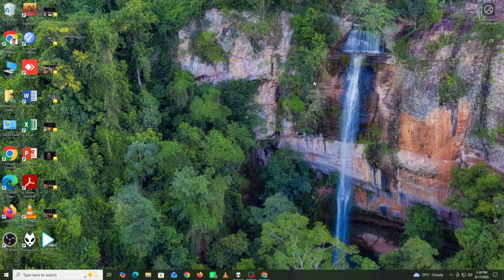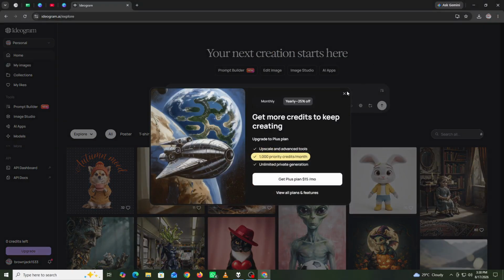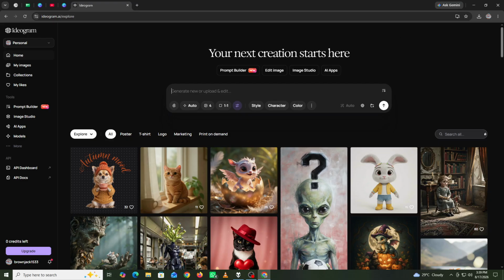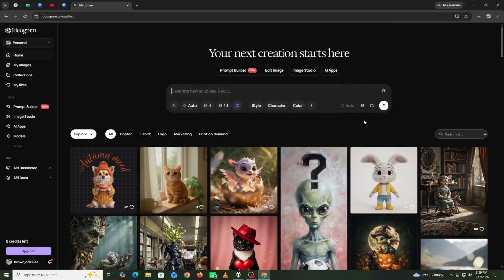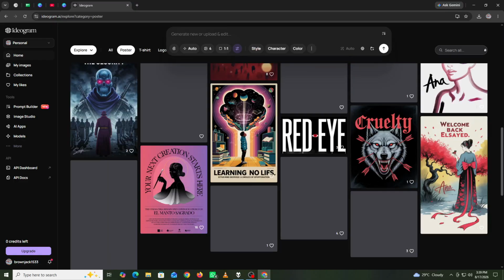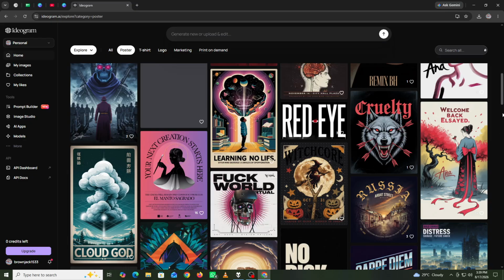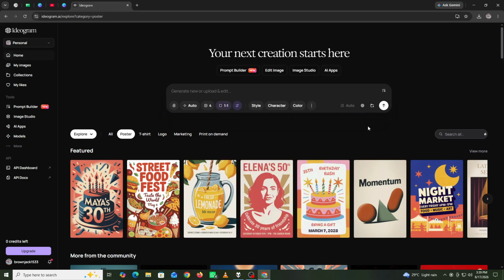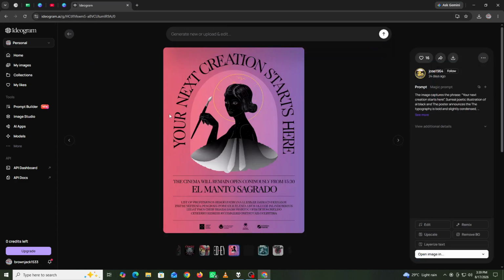How to Design Posters with Ideogram AI Full Guide 2026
Learn how to design professional posters with Ideogram AI in this complete 2026 guide. In this tutorial, you’ll learn how to create poster concepts, write detailed prompts, generate typography, arrange visual elements, choose styles and layouts, and improve your final designs. Perfect for beginners, designers, marketers, and content creators.